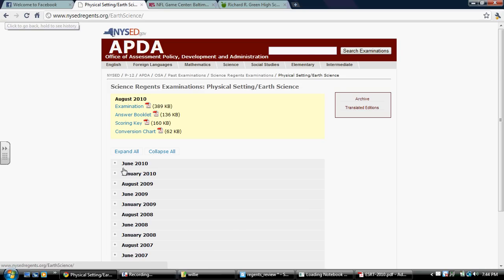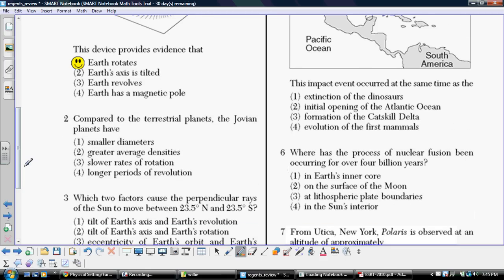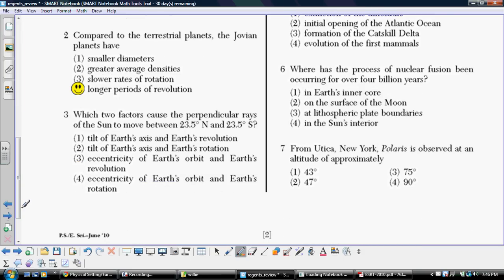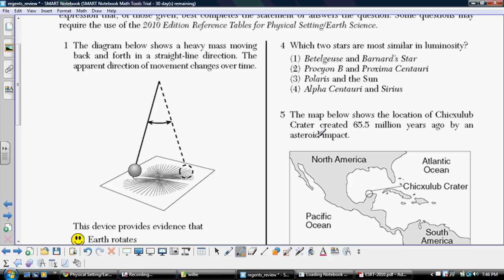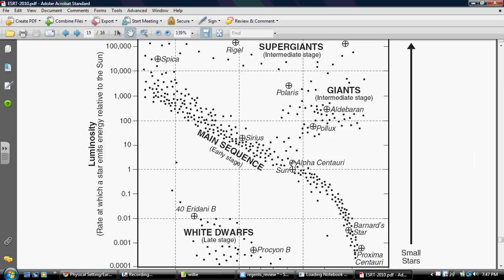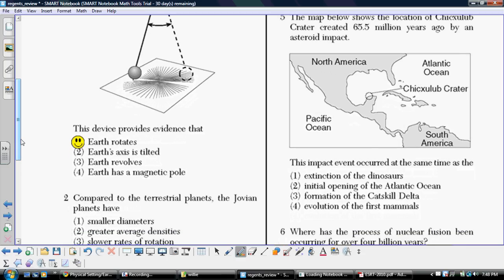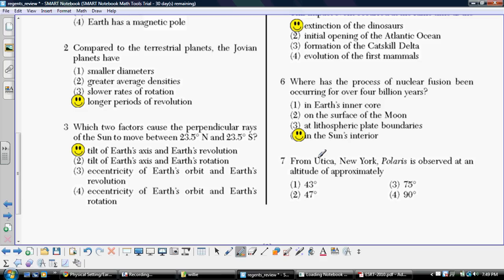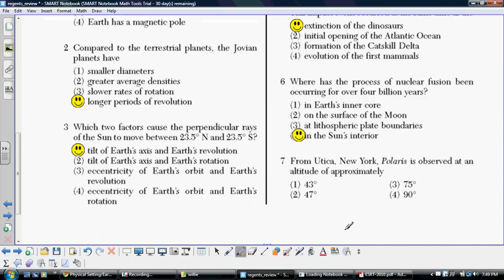Earth Science Regents Exam: june2010_intro_and_questions1_7.wmv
Video tutorial of the June 2010 NYS Earth Science Regents Exam Intro and questions 1-7